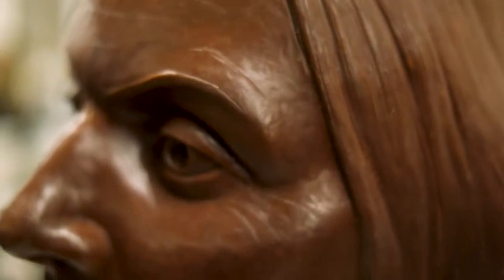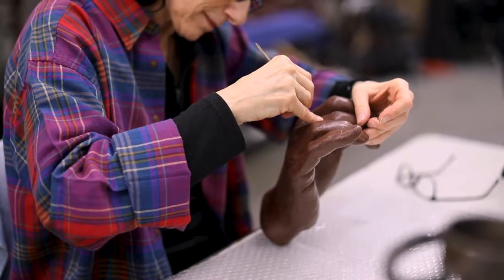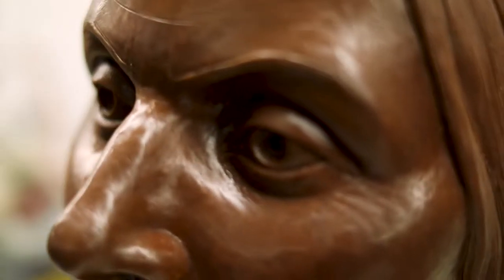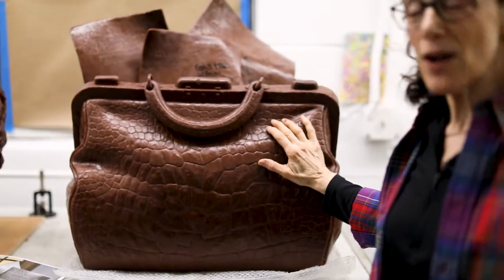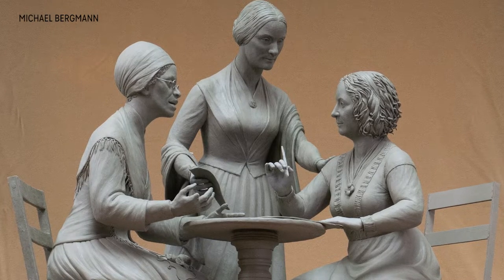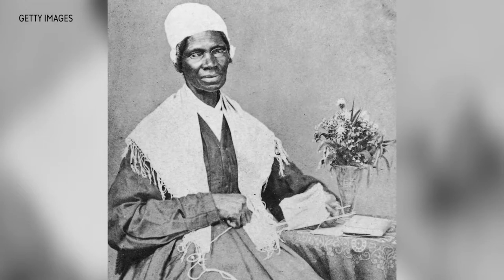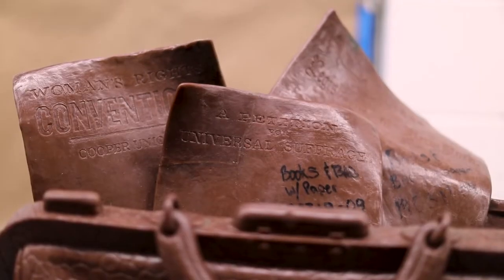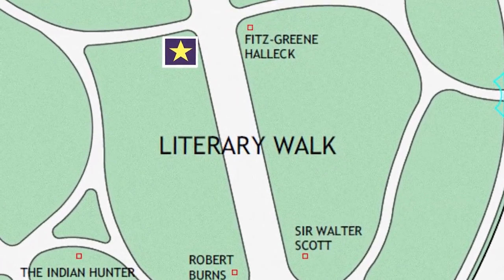Women's Rights Pioneers Monument: First statue of real-life women to be unveiled in Central Park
Central Park has more than 800 acres that hold so much history. There are more than 20 sculptures... but not one depicts an actual woman.

Of the 23 statues of historical figures in the 840-acre, 166-year-old public park, none honors actual women. There are statues of three female fictional characters: Alice in Wonderland, Mother Goose and William Shakespeare's Juliet, who appears with Romeo.

Now, a piece currently being designed will feature 3 heroes, working together, to change the world.

Created by nationally renowned sculptor, Meredith Bergmann, the Women's Rights Pioneers Monument will depict suffragists Sojourner Truth, Susan B. Anthony, and Elizabeth Cady Stanton, all of whom were New Yorkers.

NEW HERE? –